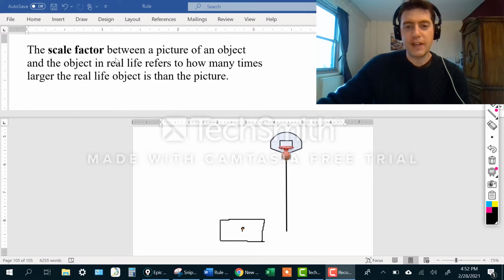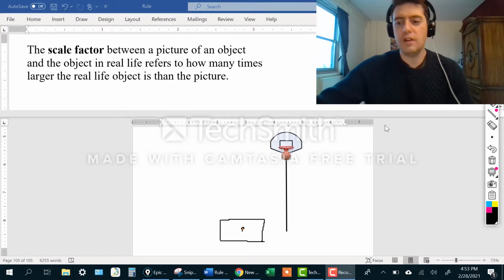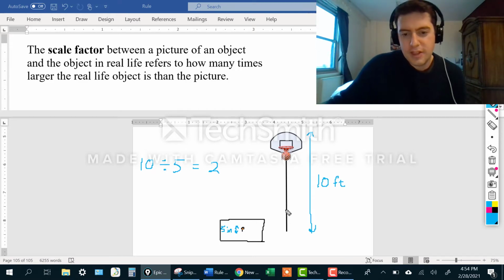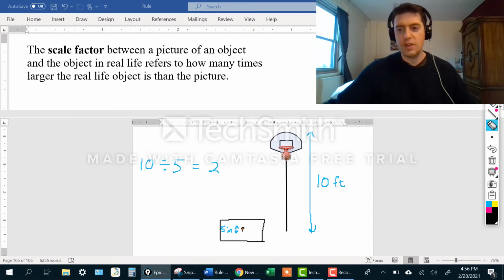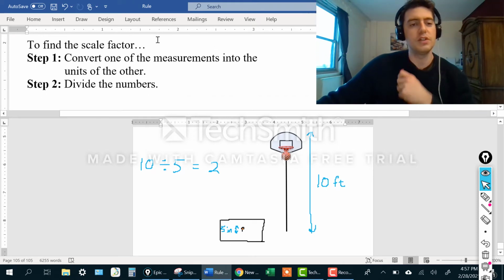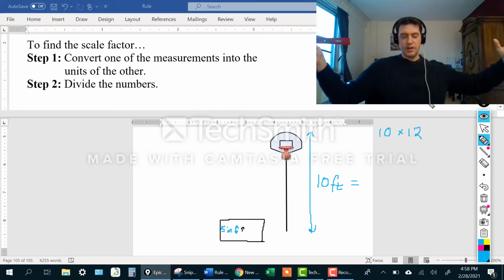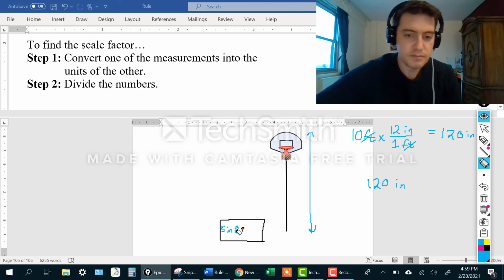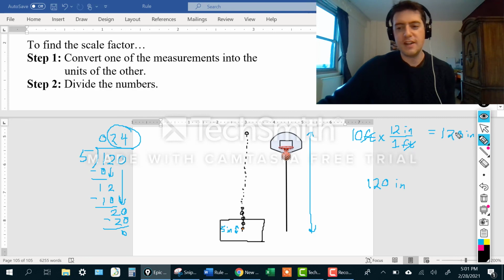Scale Drawings - Scale factor